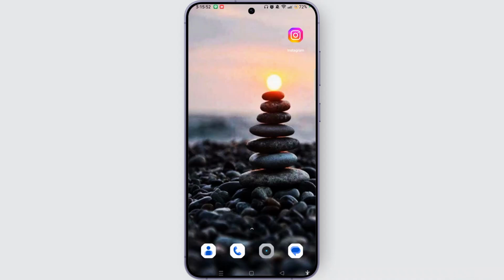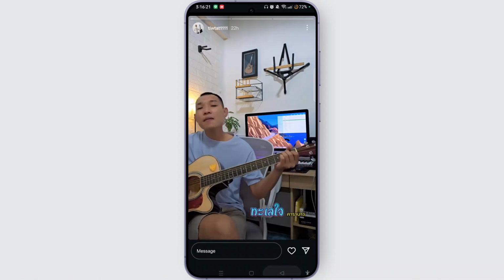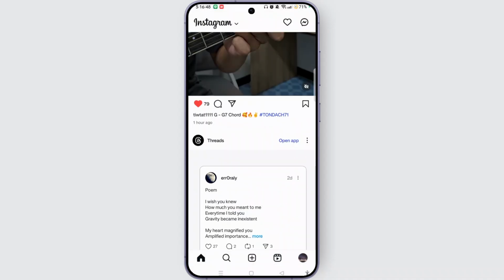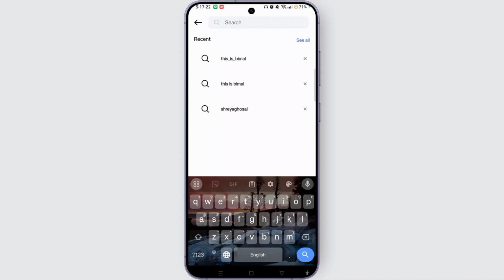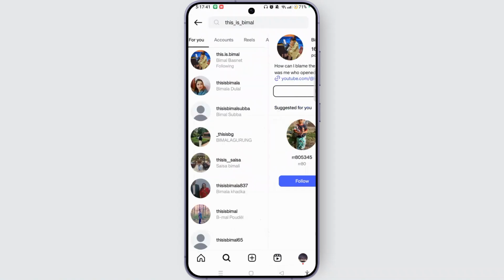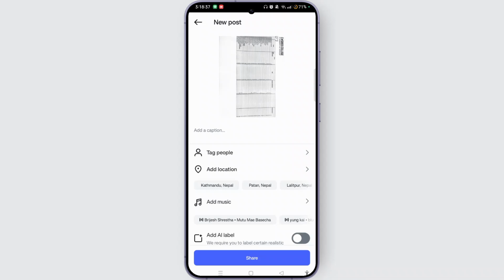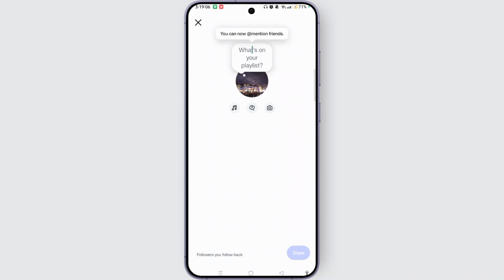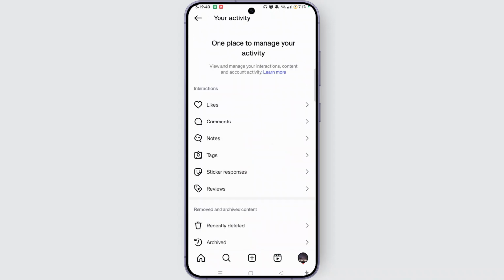How to Use Instagram Beginners Guide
How to Use Instagram: Beginner's Guide (2025)!
New to Instagram and wondering how to get started? This video is your complete beginner's guide to using Instagram! From setting up your profile to posting photos, stories, and exploring the app, this tutorial will cover all the basics. Whether you're asking, "How do I use Instagram?" or need help navigating its features, this video will walk you through everything you need to know. Watch now and start enjoying Instagram like a pro today!

Timestamps:

00:00 How to Use Instagram: Beginner's Guide
00:10 How to Set Up Your Instagram Profile?